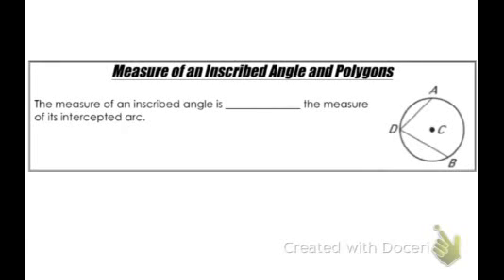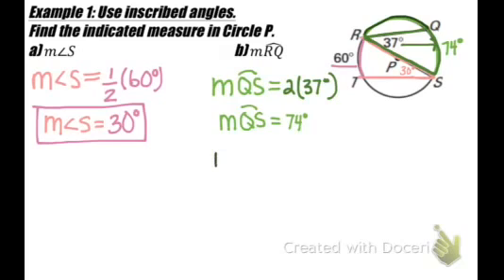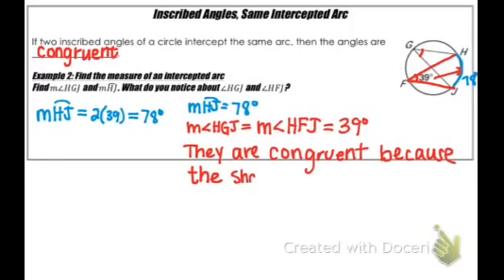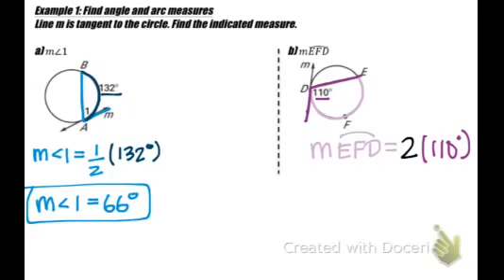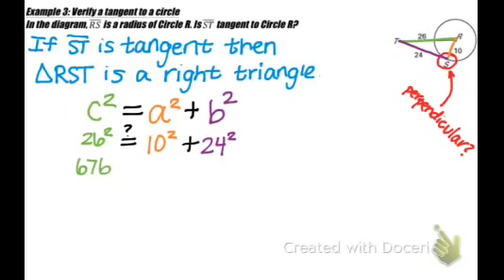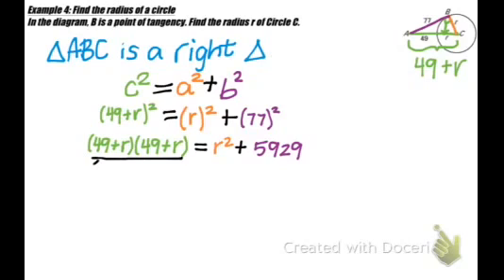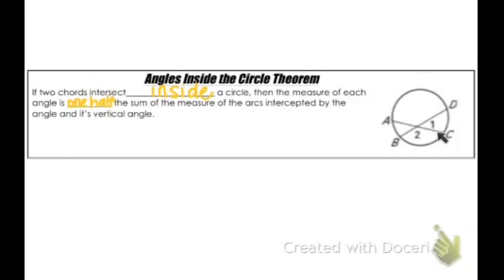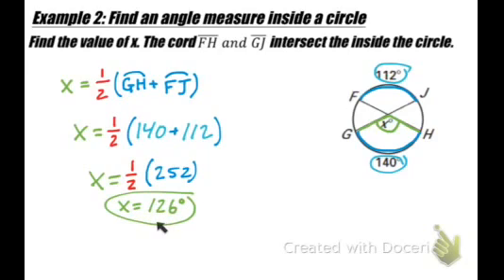Geometry - Angles Formed Inside of a Circle